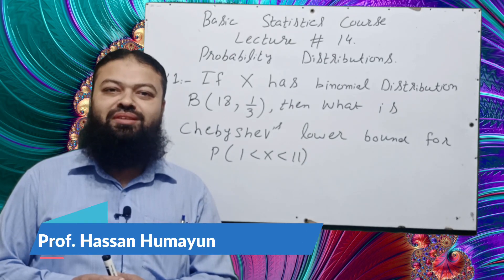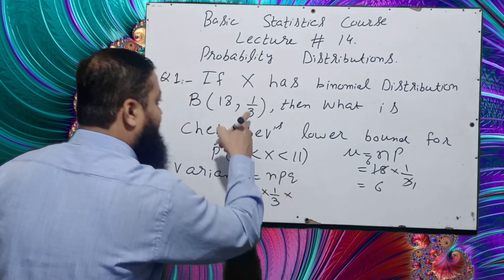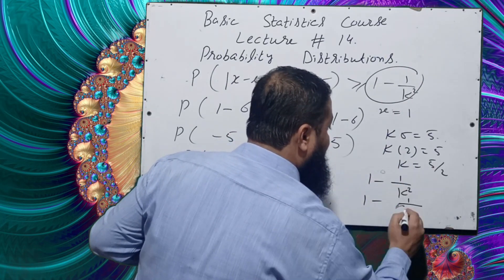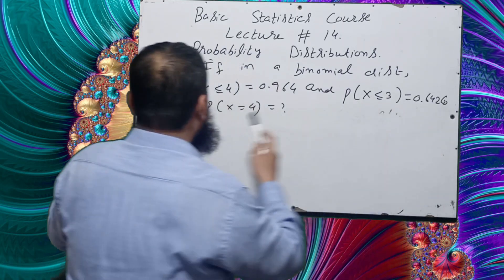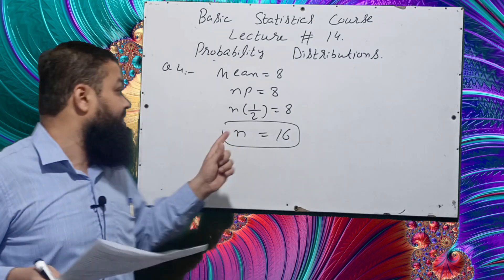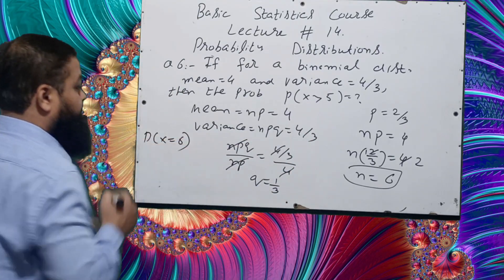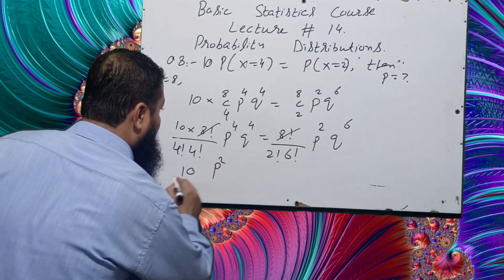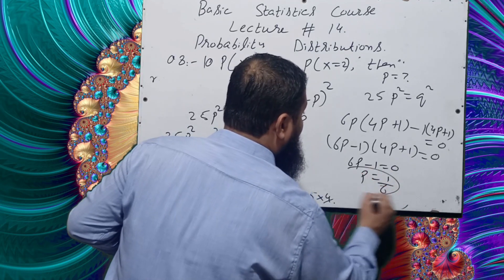Basic Statistics Course,Lecture # 14,Delivered By Professor Hassan Humayun Khan